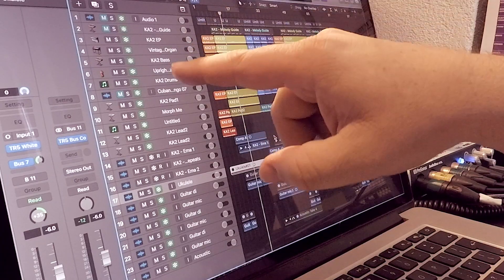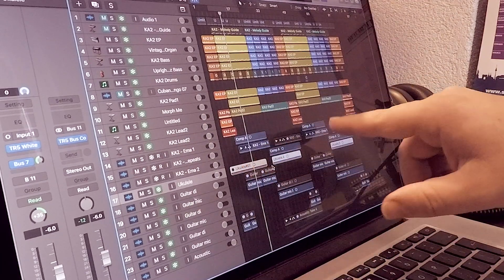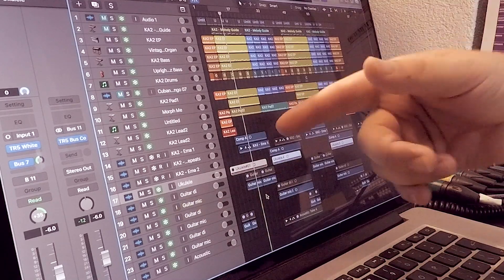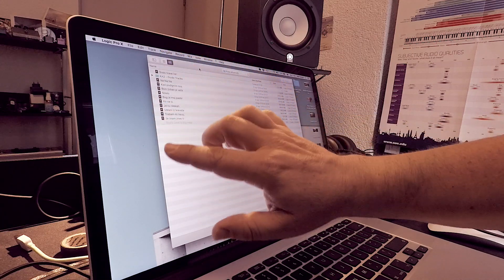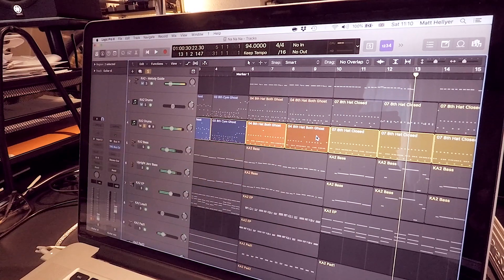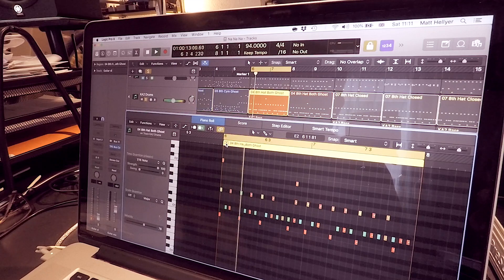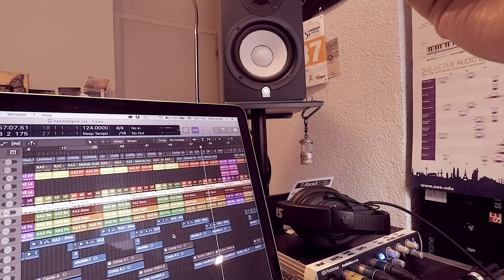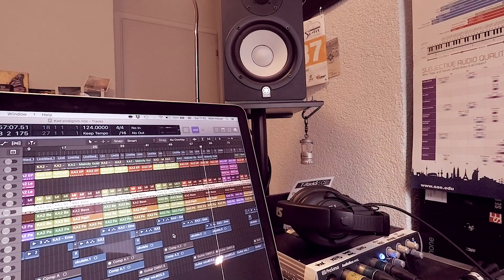Children's album! | VLOG 152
Welcome to our weekly vlog. This week: Matt takes you behind-the-scenes of the production side of the new children's album project he is working on, with apologies to those who don't enjoy too much technical talk!

We are Matt & Rowan; volunteers with UK-based charity Novi Most, pioneering youth work in Bosnia and Herzegovina.